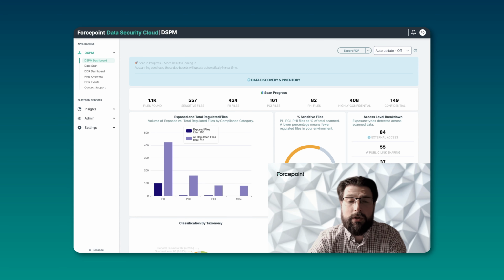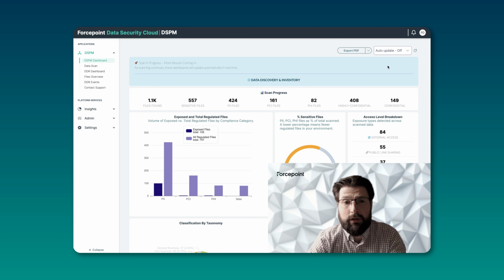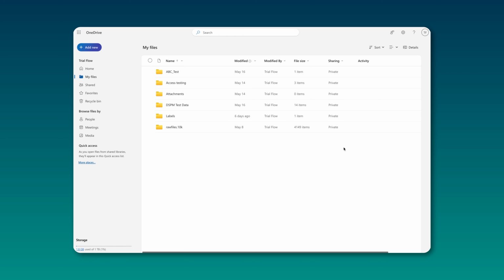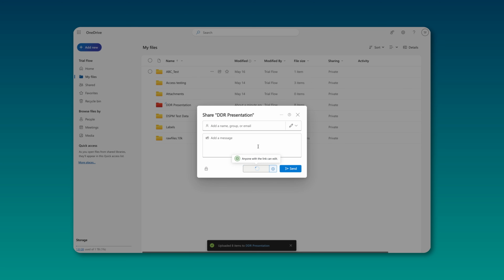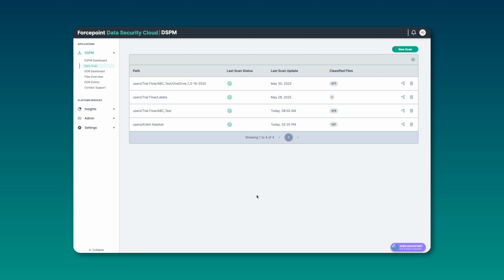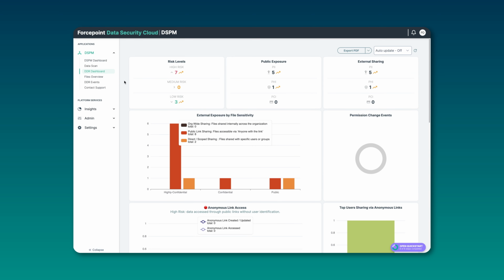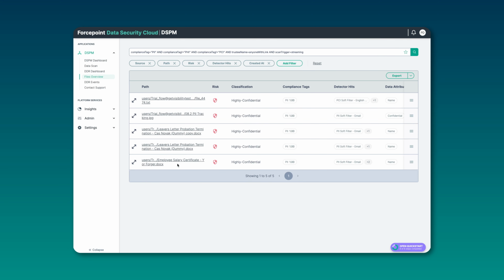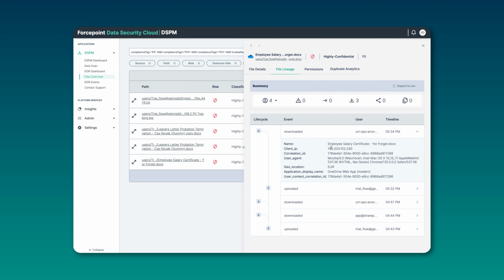Spot Potential Data Breaches as They Happen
Use the trial version of Forcepoint Data Detection and Response (DDR) to monitor live risk events in your OneDrive. Learn how to detect suspicious data activity before it turns into a breach.